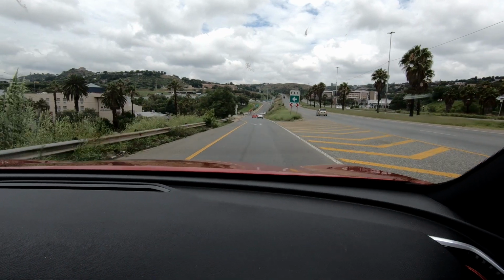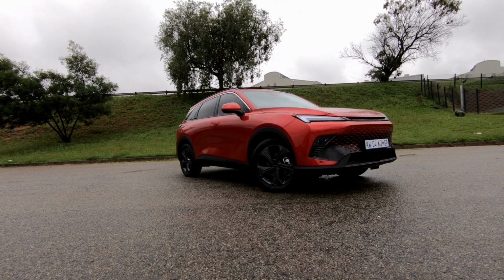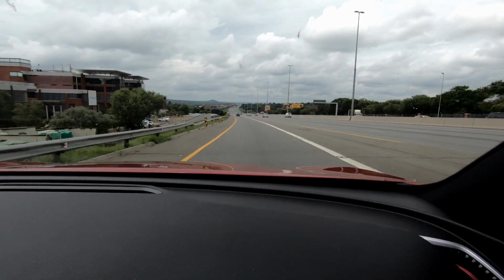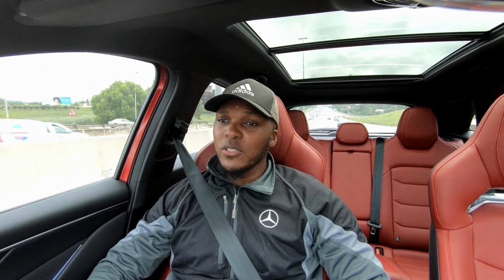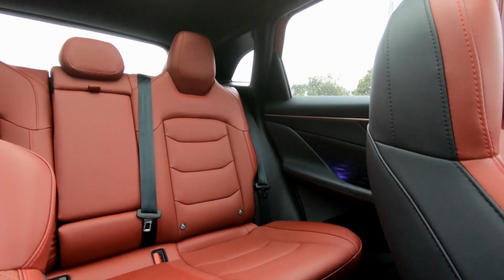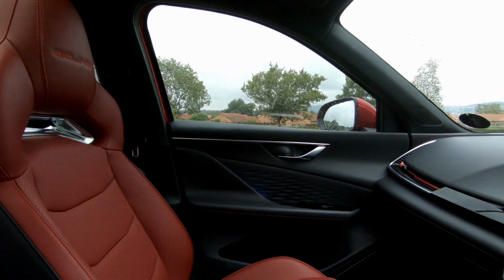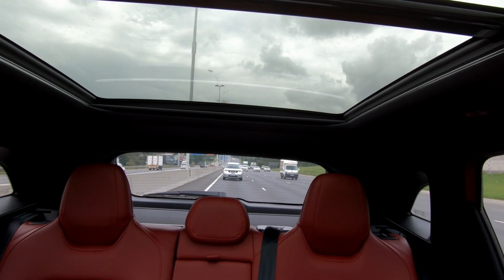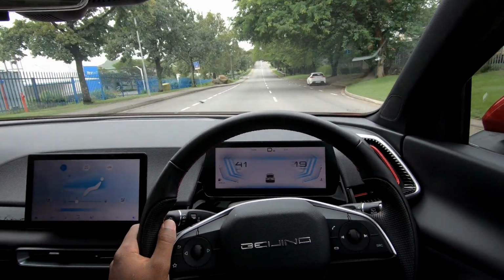The new Beijing X55 SUV | Car Reviews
The new Beijing X55 SUV - is it worth buying?

Do you Keep It... Or Do you CHANGECARS

We Will BEAT any NEW Car Quote you have!